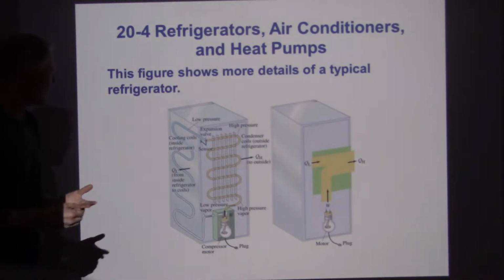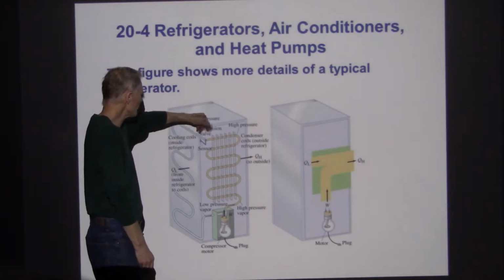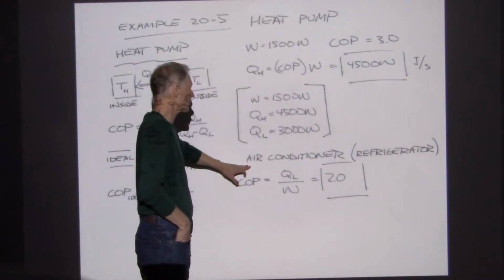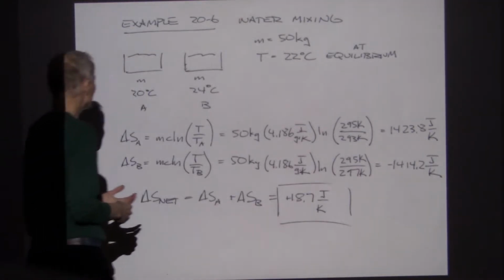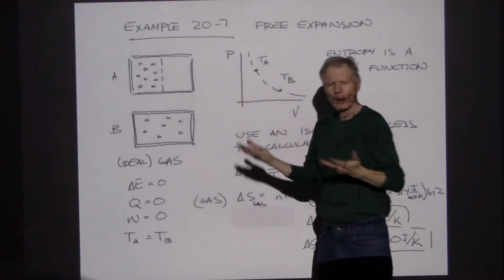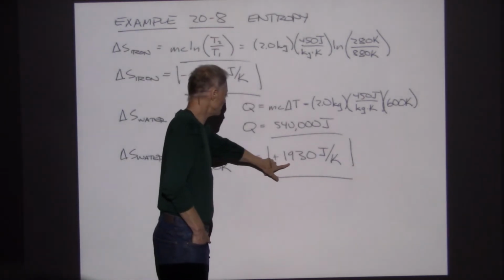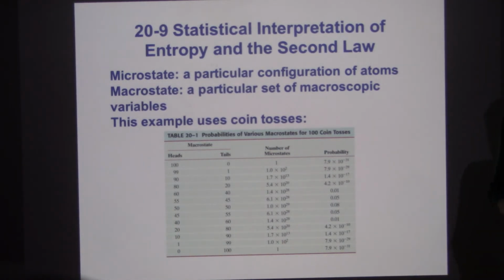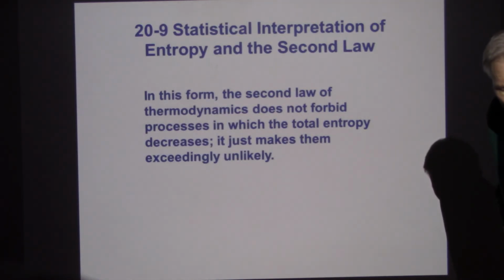Laney College Chapter 20 Lecture 2